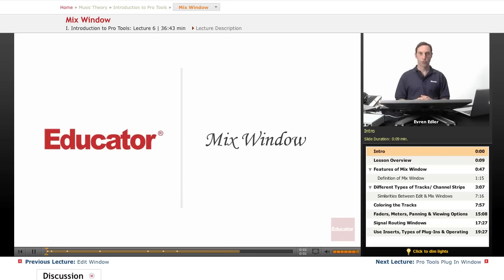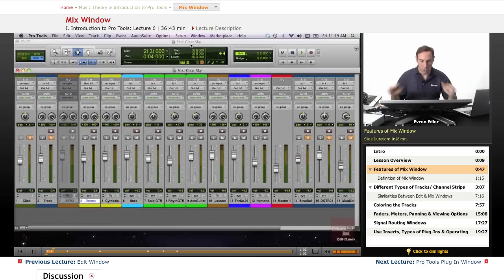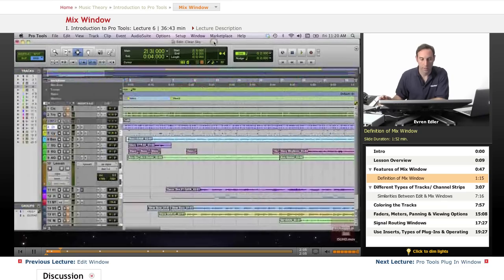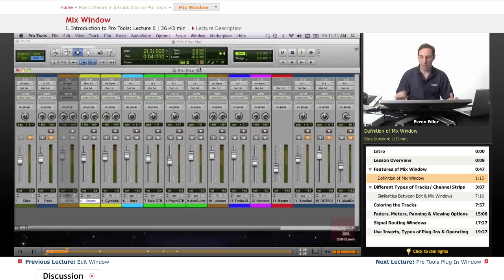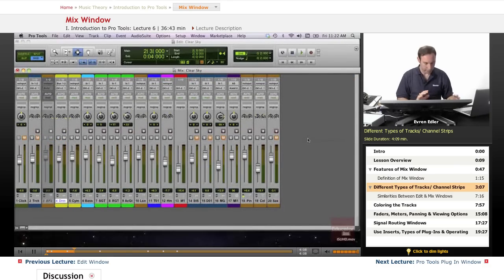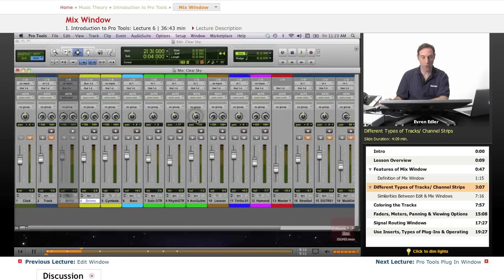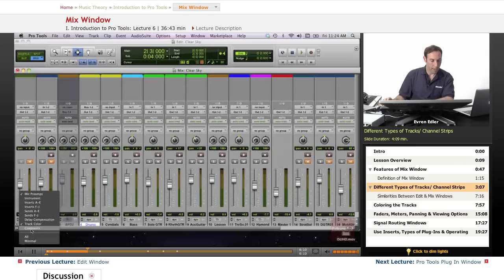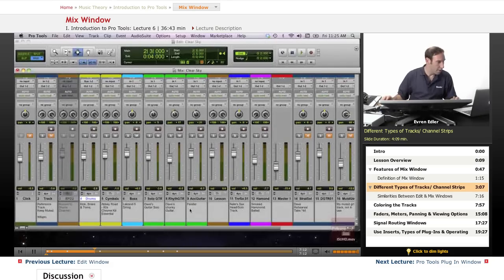Pro Tools - Mix Window